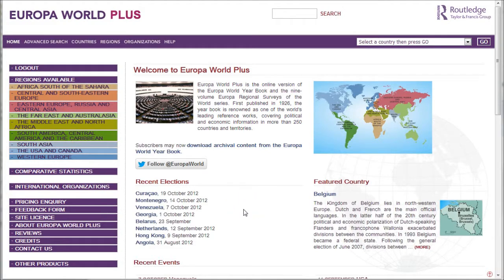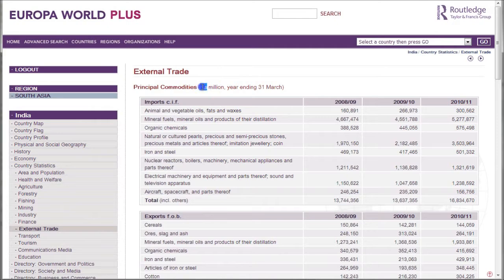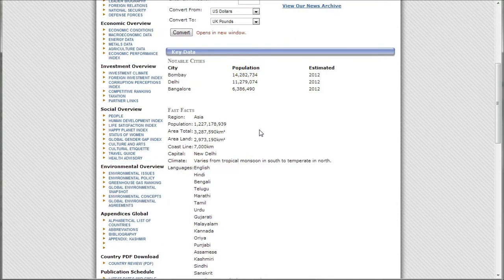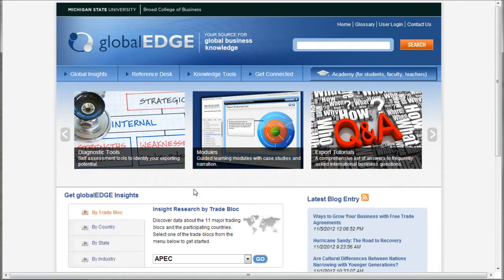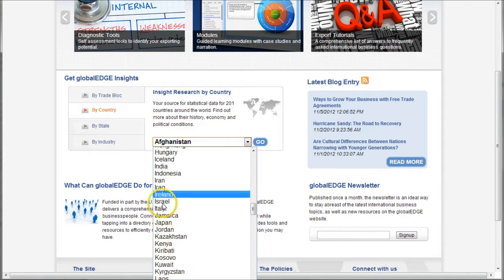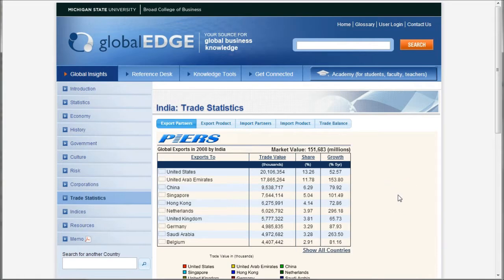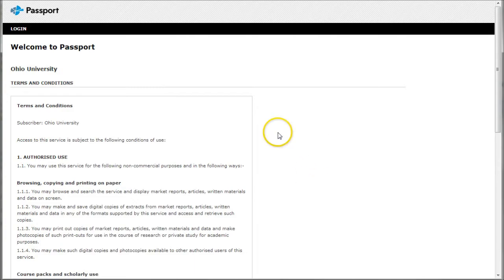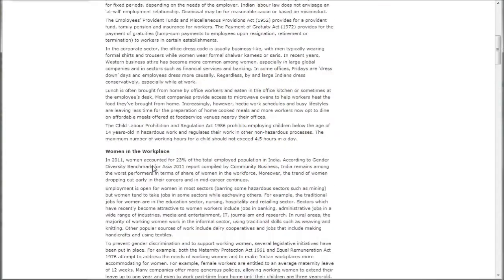OPIE Doing Business in Another Country Research Tips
This video demonstrates many great resources for finding information about a country's culture, business environment, economy, trade, and political risk.